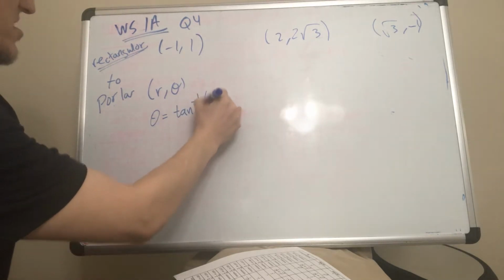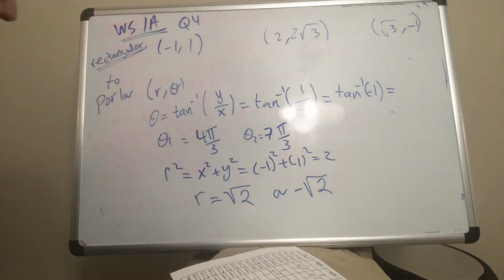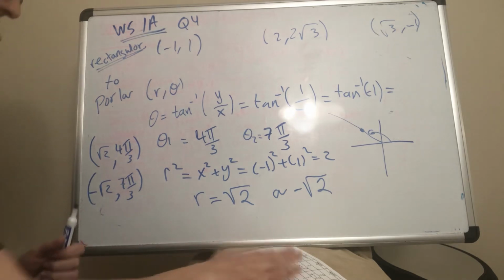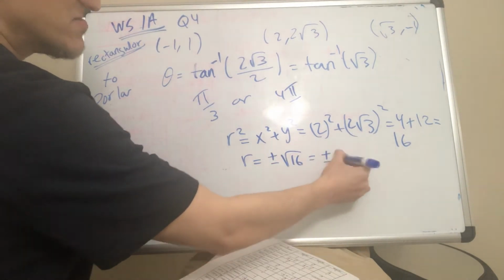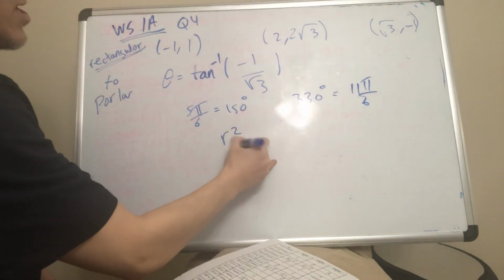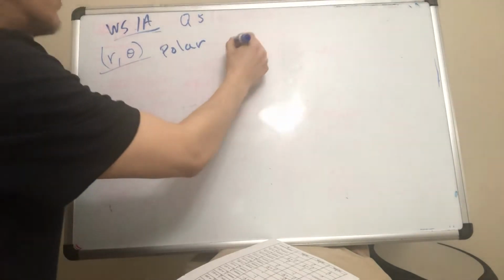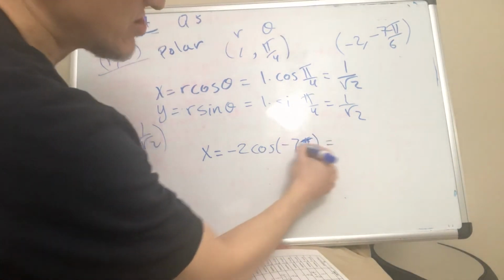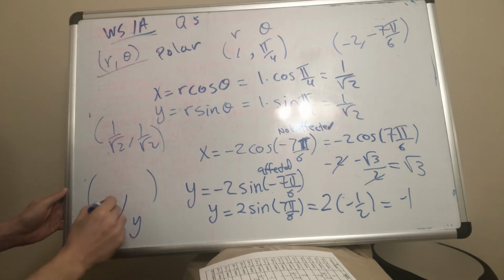Cal3 ws1 part3